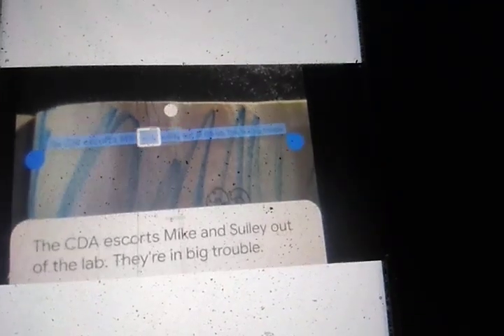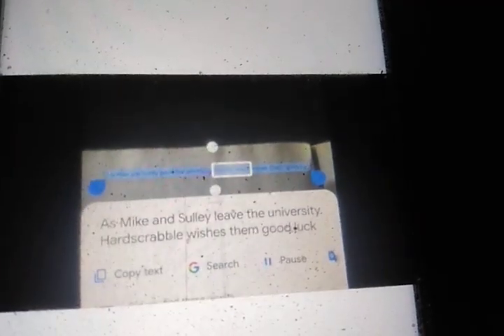adventure coloring MU book lens listen